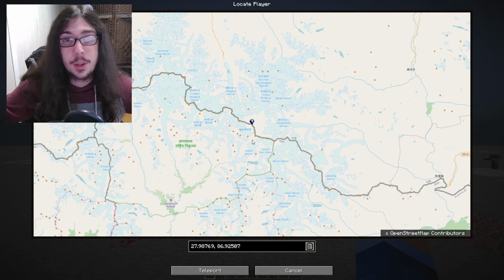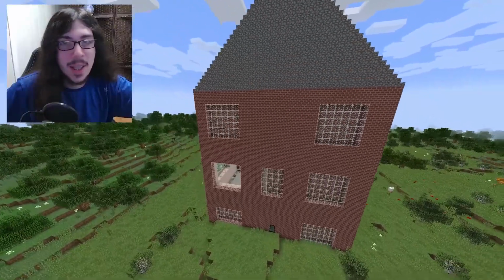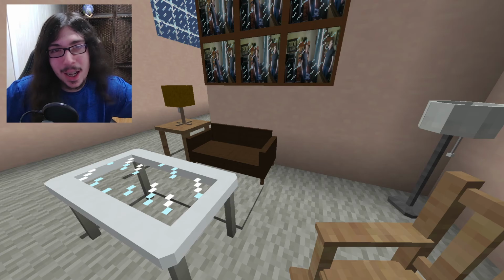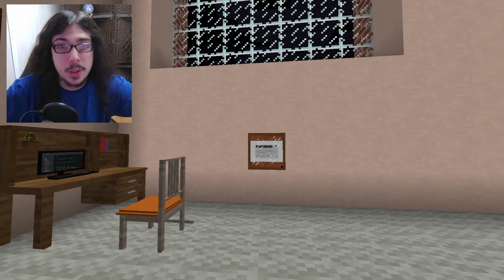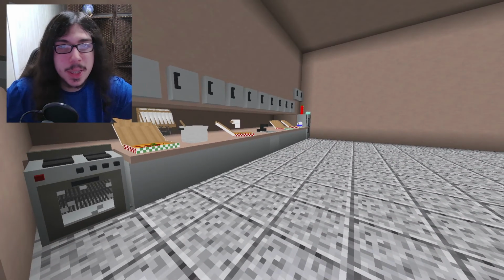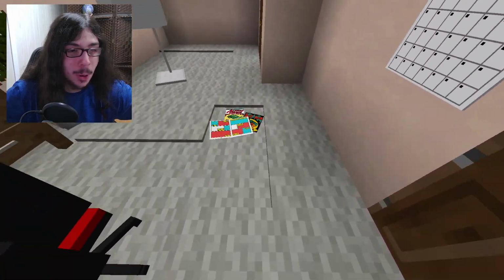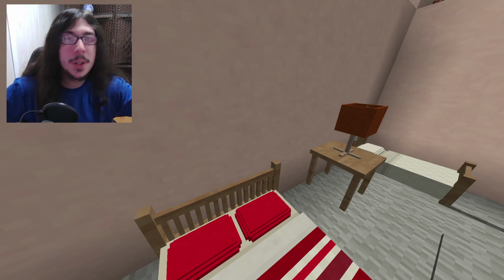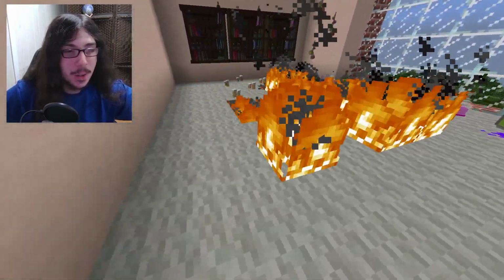Ashwood Apartments Fire, But In Minecraft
Basically what the title suggests, Ashwood Apartments (the apartment building we lived in that burned down) but in Minecraft